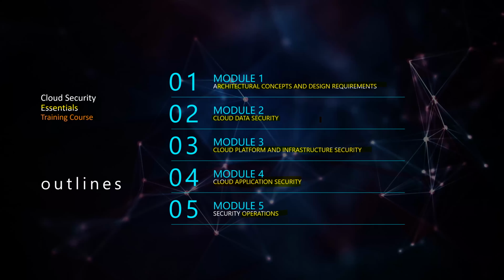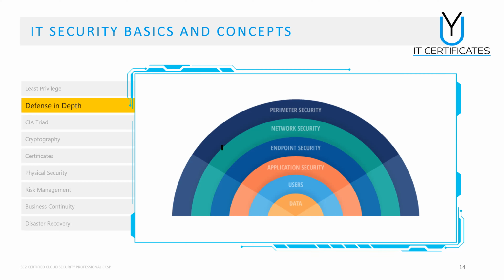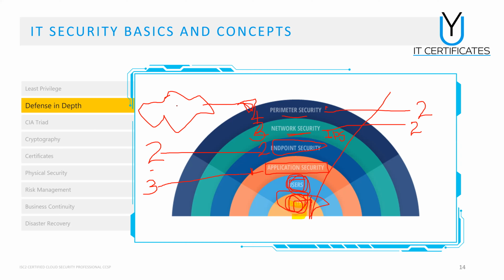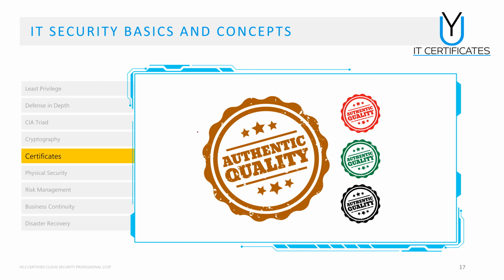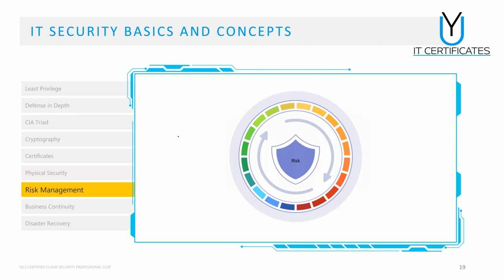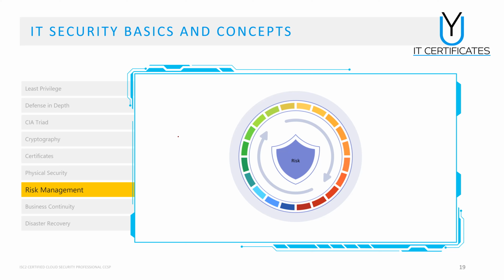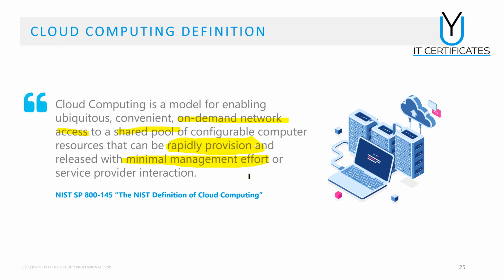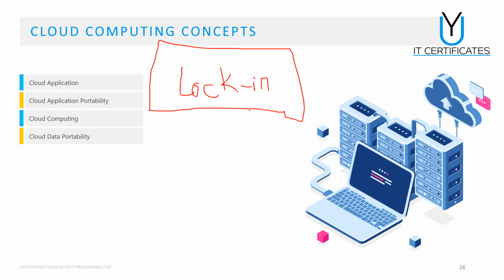Cloud Security Essentials Part 1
Cloud Security Essentials Training Course
Day 1 Covers IT Security Basics and Concepts, Cloud Security Basics and Concepts